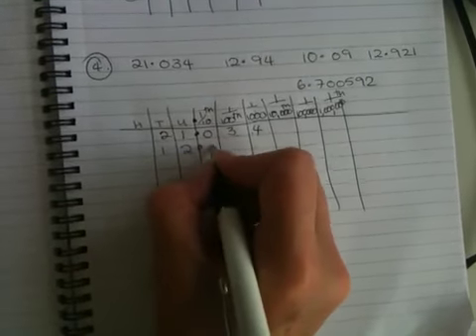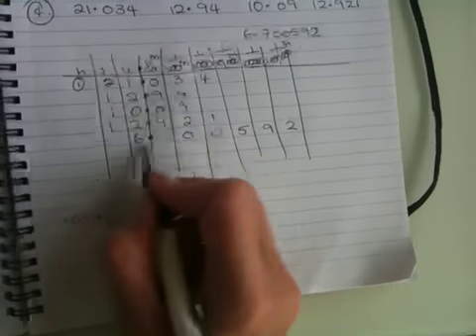Starting Gcse Maths with confidence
Place value with decimal points questions 3 and 4